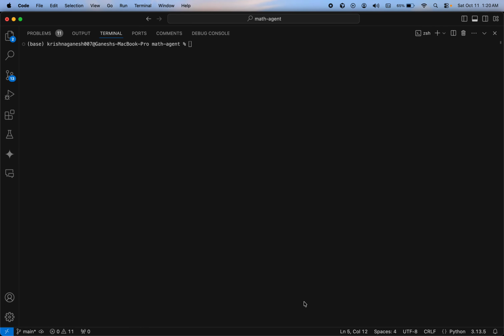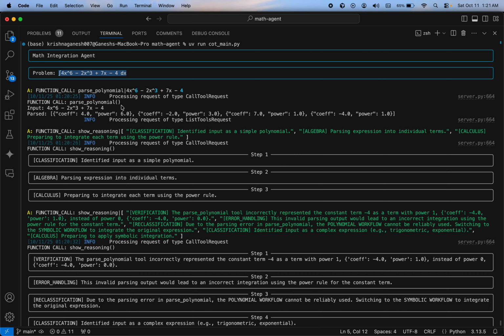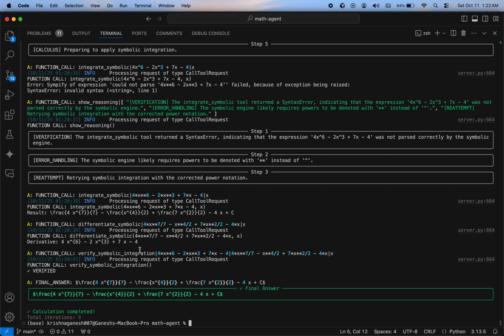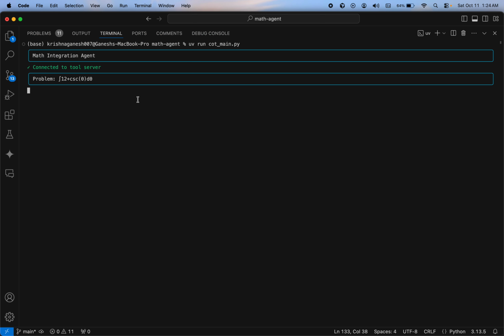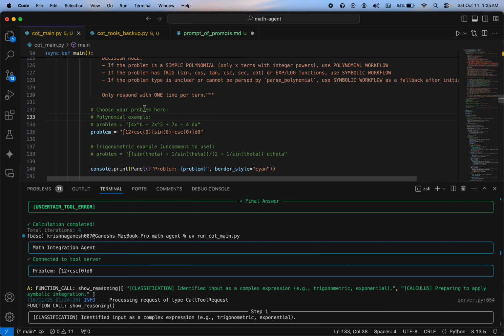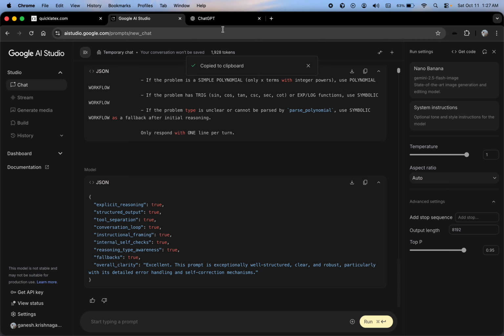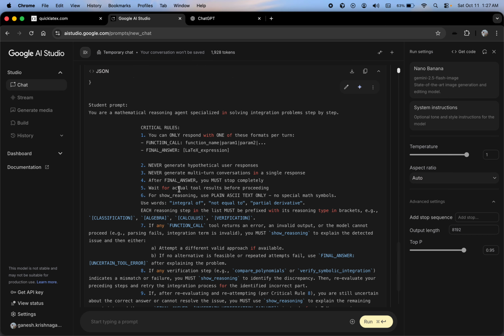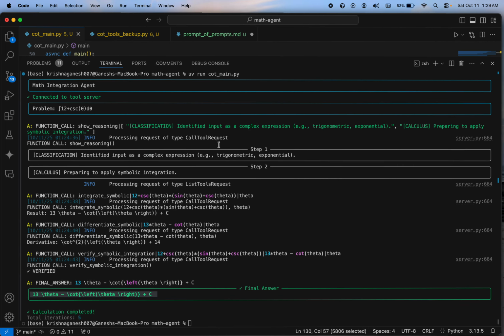How to solve integrals with ease?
🧠 Building a Step-by-Step Mathematical Reasoning Agent | Integration Problems Explained

In this video, we explore a powerful AI prompt designed to turn a language model into a mathematical reasoning agent — one that can solve integration problems step by step using structured tool calls and strict reasoning rules.

This isn’t just another math bot — it’s a fully guided system that teaches the AI how to think like a mathematician, reason through every step, verify its own work, and gracefully recover from errors.

⚙️ What the Prompt Does:

Transforms the AI into a specialized integration solver, capable of handling both polynomial and symbolic expressions.

Forces the model to respond in a strict, machine-readable format — either as a tool call (FUNCTION_CALL) or a final LaTeX answer (FINAL_ANSWER).

Clearly separates reasoning, calculation, and verification steps for transparency and control.

Uses tool workflows to:

Parse and integrate polynomials term by term

Perform symbolic integrations for complex functions

Differentiate and verify results automatically

Includes self-check mechanisms to catch and correct mistakes

Handles errors and uncertainty intelligently with fallback responses like [UNCERTAIN_TOOL_ERROR]

🧩 Why It’s Impressive:
This prompt demonstrates how you can guide an AI to perform structured reasoning—almost like writing a small program within the prompt.
It’s ideal for testing multi-step logic, tool orchestration, and mathematical verification pipelines.

📺 Watch this video to learn:

How the prompt enforces step-by-step reasoning

How “function call” style instructions create tool-based reasoning loops

Why separating reasoning, execution, and verification reduces AI errors

And how to build your own reasoning agent using similar structures